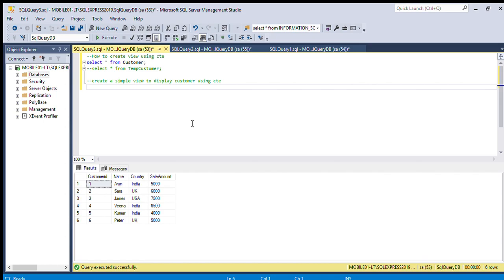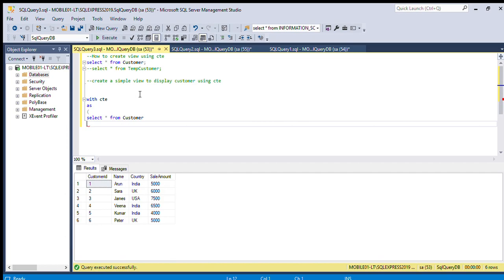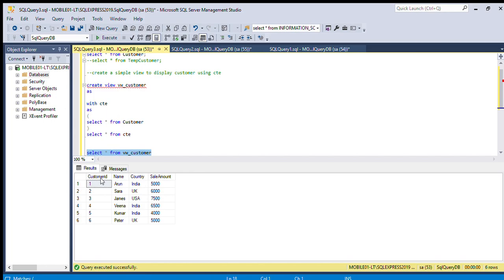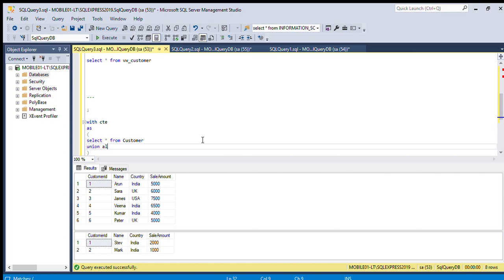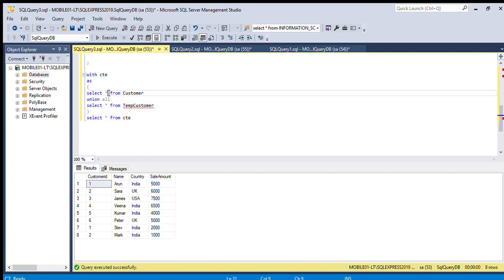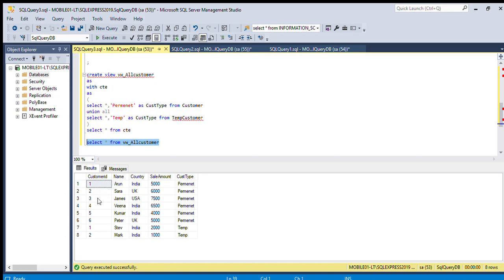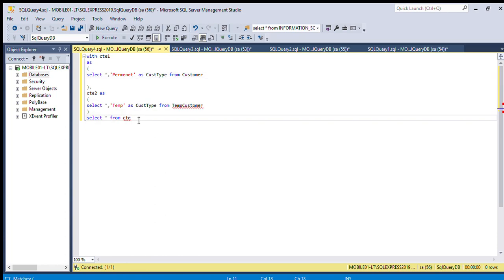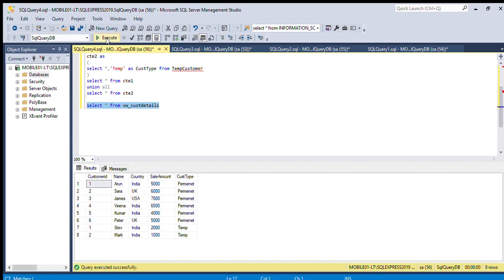How to create view using cte in sql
How to create view using cte in sql |Sql Server |CTE Basics|

create view using cte,How to use common table expressions,
Basics of common table expressions.

Table Scripts:

Customerid int primary key,
Name varchar(100),
Country varchar(100),
SaleAmount numeric(18,0)

create table TempCustomer
Name varchar(100),
Country varchar(100),
SaleAmount numeric(18,0)

insert into TempCustomer values(1,'Stev','India',2000)
insert into TempCustomer values(2,'Mark','India',1000)

create a stored procedure in sql server management studio,
stored procedure in sql server javatpoint,